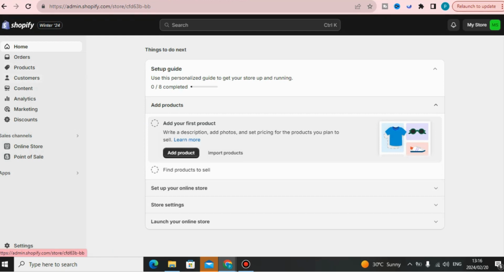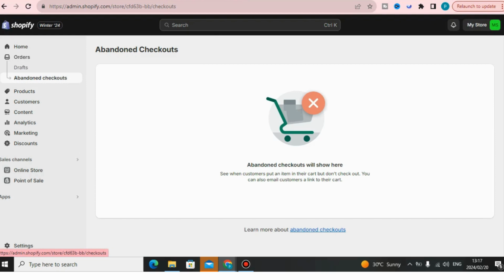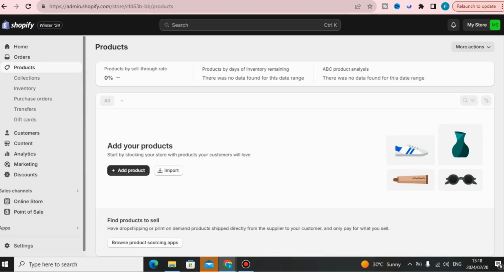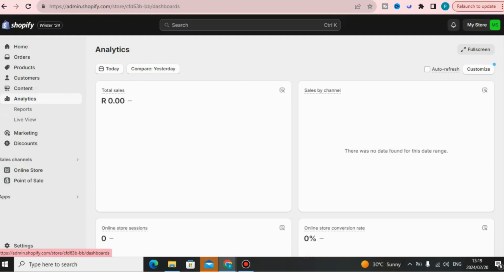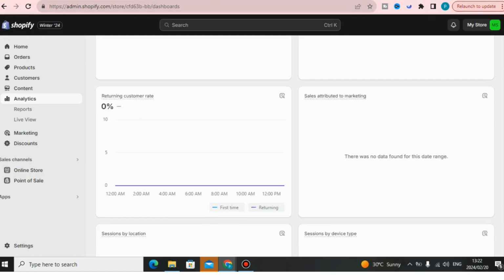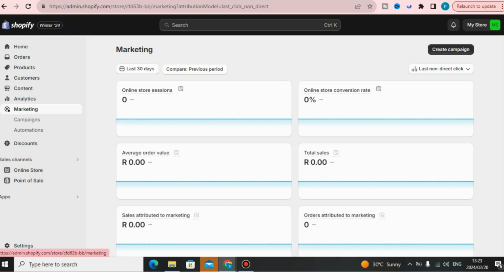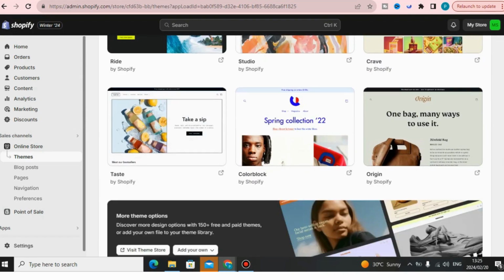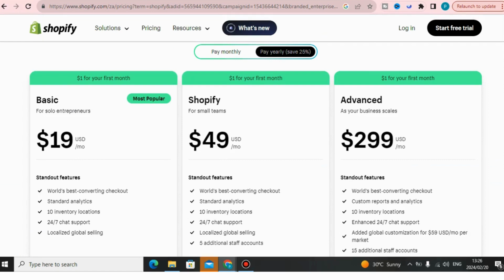Shopify Honest Review 2024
Shopify Honest Review

In this video I will talk about Shopify Honest Review, Are you thinking of starting an online store with Shopify? Do you want to know the pros and cons of this popular e-commerce platform? If so, you’re in the right place. In this video, I will give you an honest and unbiased review of Shopify, based on my own experience and research. I will cover the following topics:

What is Shopify and how does it work?
What are the main features and benefits of Shopify?
What are the drawbacks and limitations of Shopify?
How much does Shopify cost and is it worth it?
How to set up and customize your Shopify store?
How to optimize your Shopify store for SEO and conversions?